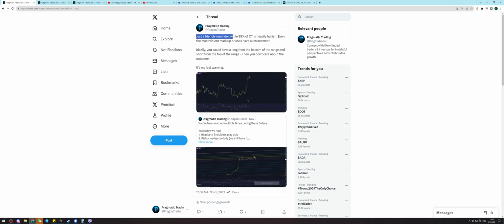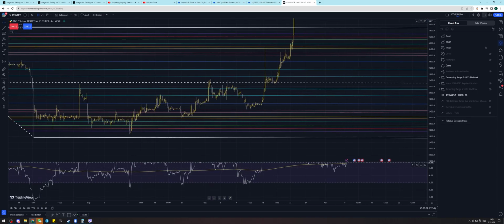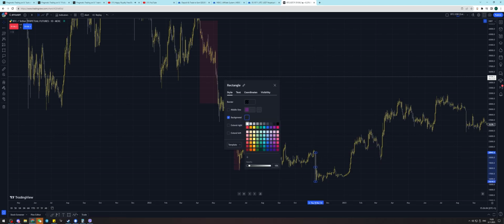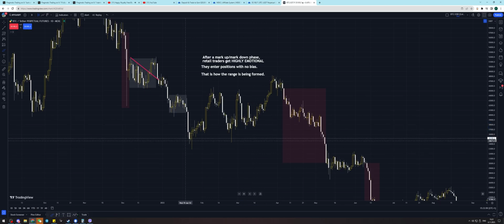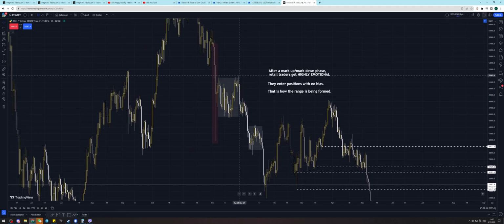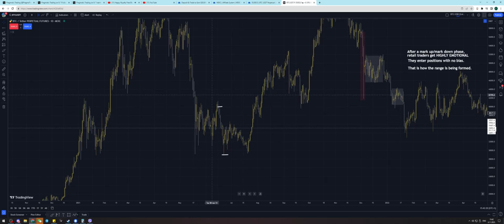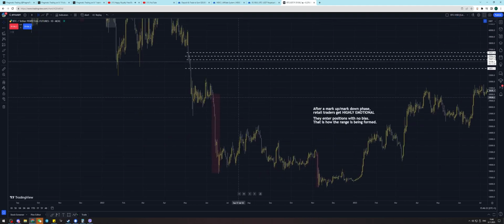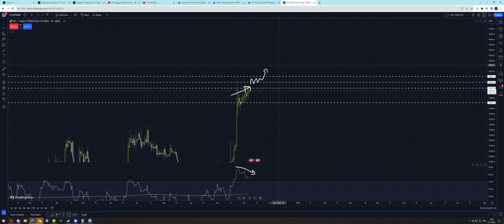Emotional Distribution & Accumulation Range + Weekly analysis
Greetings everyone!

In this educational video I talk about how and why range is formed before&after the mark up and mark down phase of the market. I go through trading psychology, retail thinking and how market makers trap people and gather liquidity for the next mark up or mark down move.

This is an educational video, so I suggest you to watch it until the very end.

As an addition, I go through the weekly analysis and talk about what my targets are and what do I expect from this week and upcoming weeks.

The information provided in this video is for educational and informational purposes only. It is not intended as financial advice, and I am not a licensed financial advisor. Any investment or trading decisions you make should be based on your own research and due diligence.

This video expresses my own views and analysis of the market, and it should not be considered as a recommendation to buy, sell, or hold any financial instrument. Trading and investing in financial markets carry inherent risks, and you should be aware of the potential for loss.

Please trade and invest responsibly, and only with money that you can afford to lose. Past performance is not indicative of future results.